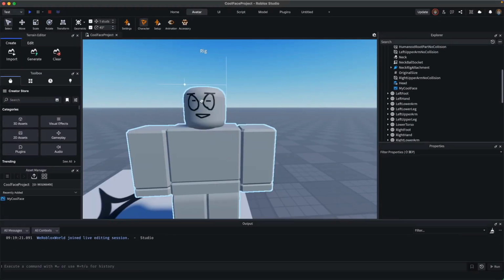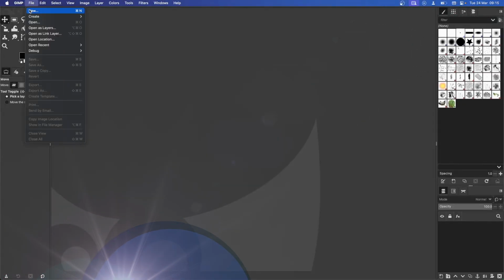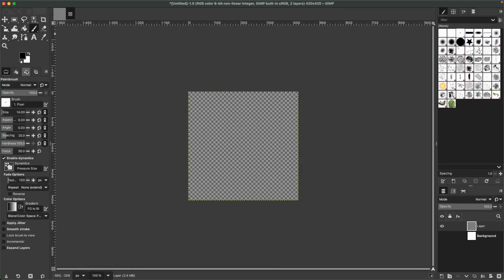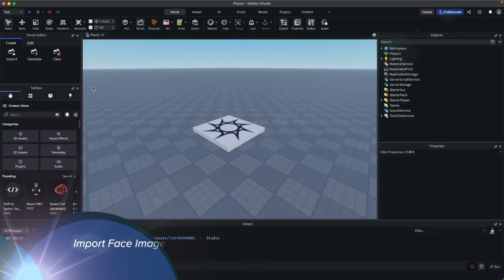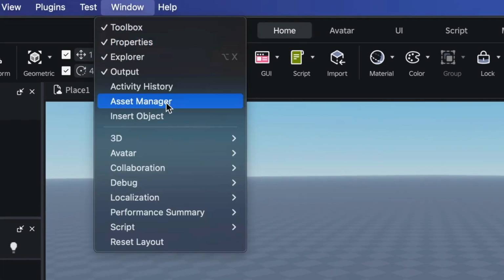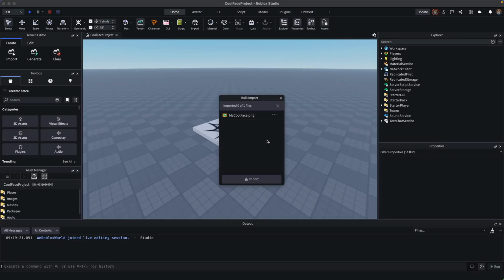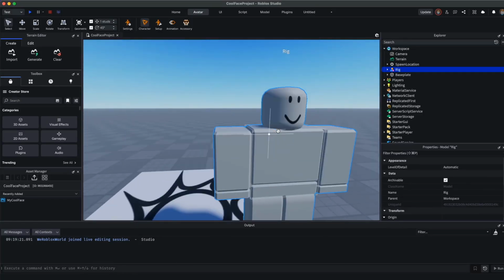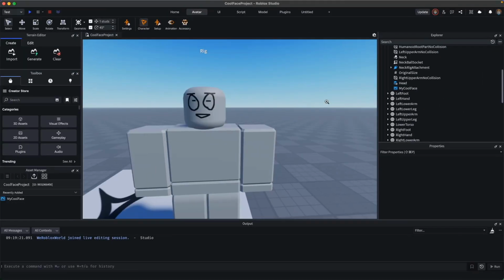How to Add Your Own Face in Roblox Studio FAST (Custom Face Tutorial)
Learn how to create and apply your own custom face in Roblox Studio quickly and easily!

In this tutorial, you’ll learn how to:
 • Create a simple face using GIMP or Photoshop
 • Import your image into Roblox Studio
 • Apply it to a character rig
 • Remove the default face

Chapters
0:00 Intro
0:11 Create Face Image (420x420)
0:48 Import to Roblox Studio
1:14 Spawn Rig Character
1:22 Apply Custom Face
1:28 Remove Default Face
1:35 Outro